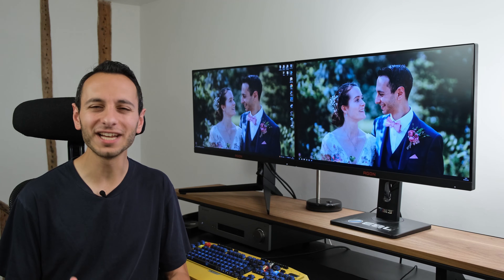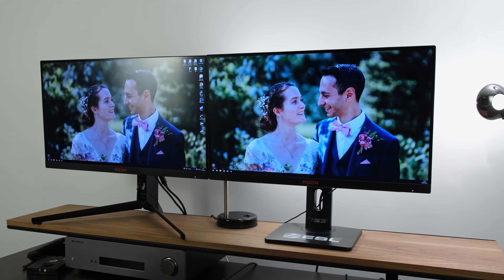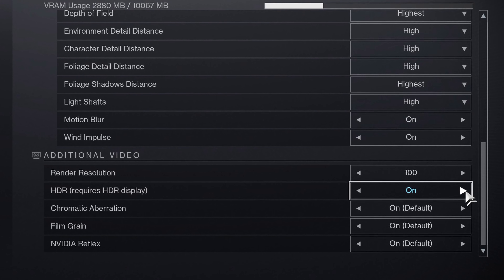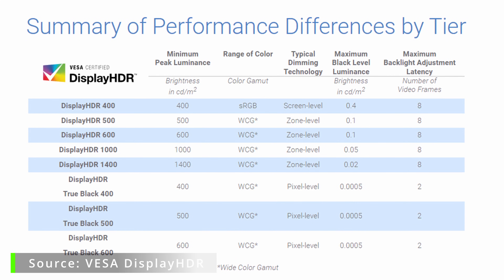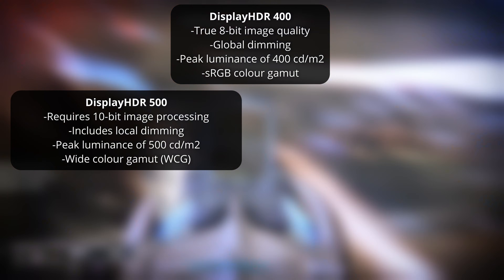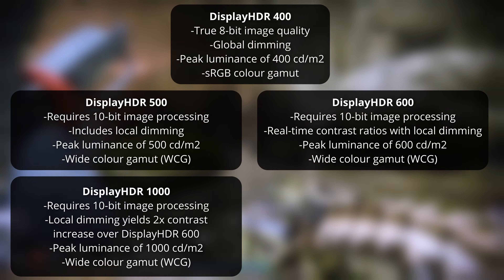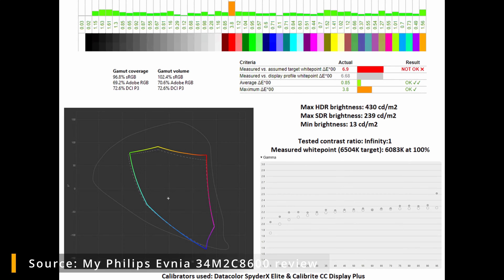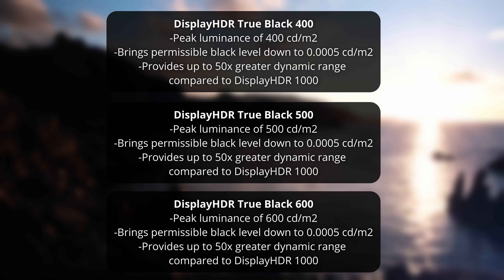Are HDR Monitors Worth It? VESA DisplayHDR Explained!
This video covers everything you need to know about HDR-compliant monitors, including VESA DisplayHDR 400, 500, 600, 1000, 1400, and True Black 400, 500 and 600 certifications.

Video timestamps:
What is HDR: 00:00
When to use HDR: 00:39
HDR certifications: 01:54
LCD HDR: 03:04
OLED HDR: 05:25
HDR comparison: 06:45
Recommendations: 08:00